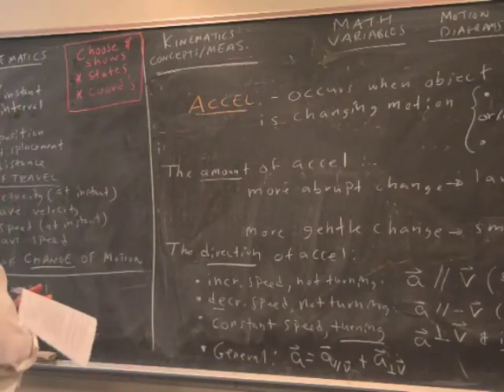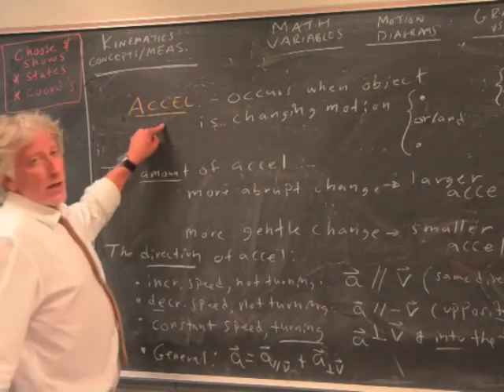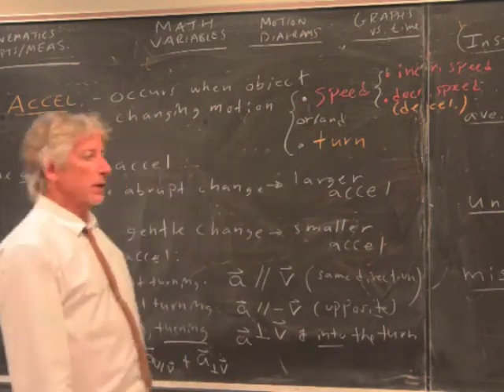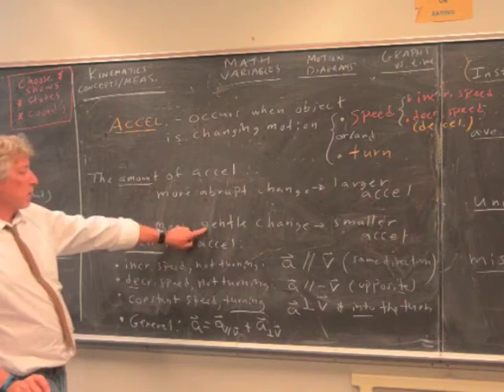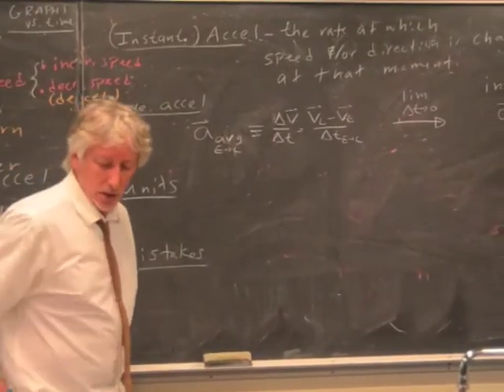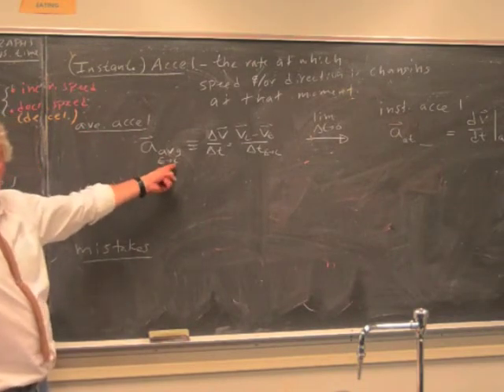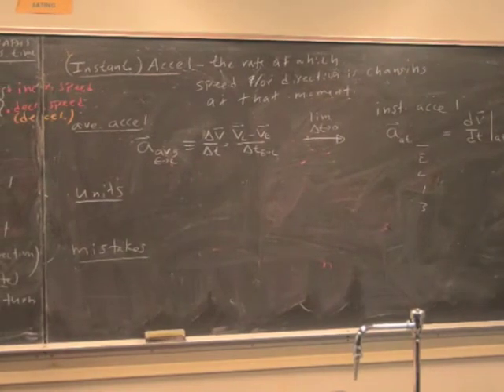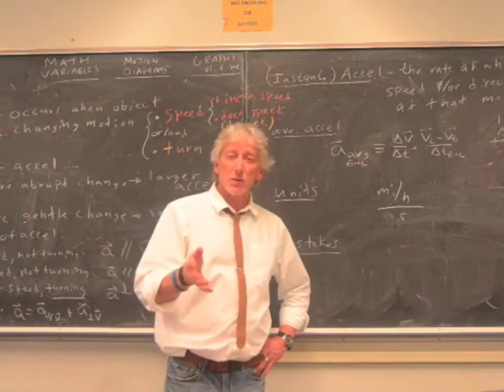2d Kin Basics 4 - Acceleration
Acceleration- the rate at which motion (speed or direction changes)- is more subtle than one might think. Confusion in concept, definition and problem solving is common and persists unless a careful and complete definition is called upon every time. So, be careful and alert as you train to truly understand acceleration.